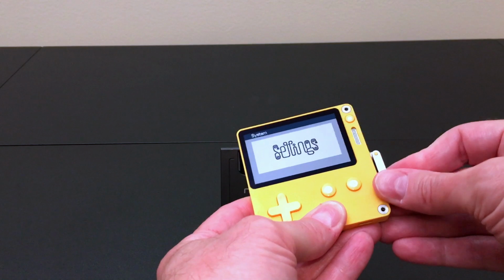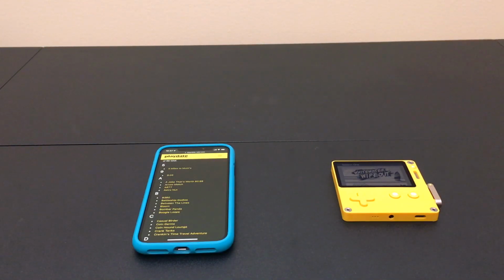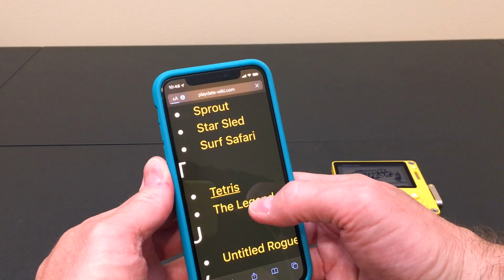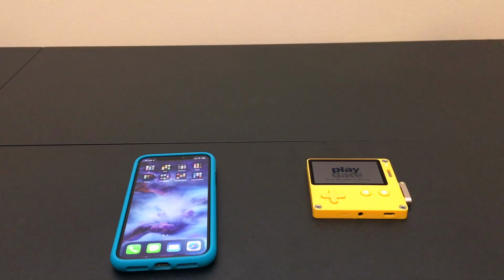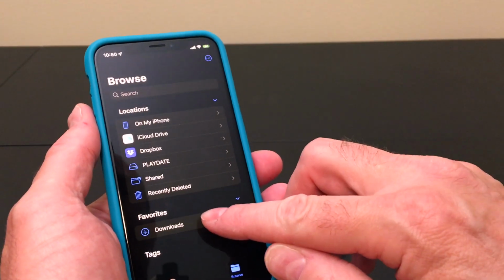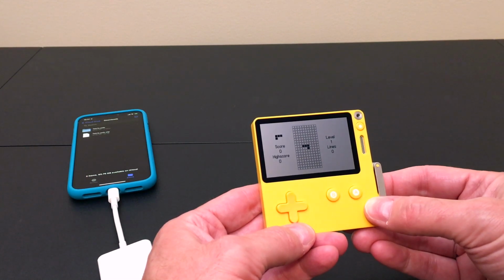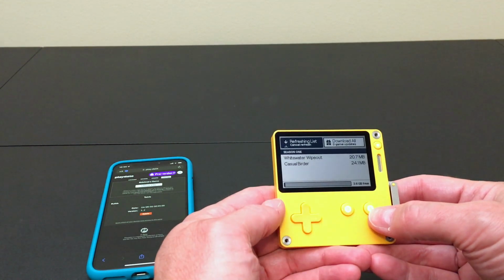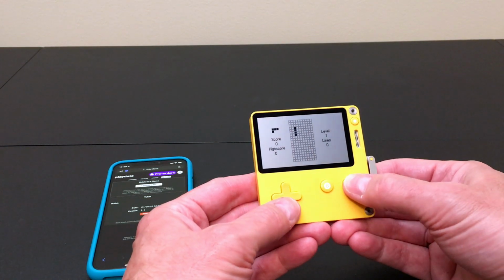How to sideload Playdate games from your iPhone.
In this video I'll show two methods on how to sideload Playdate games that you downloaded on your iPhone to the Playdate console.